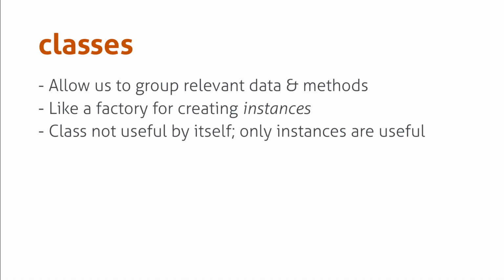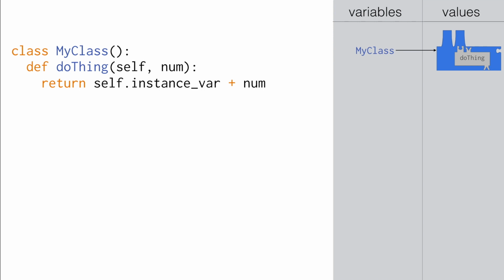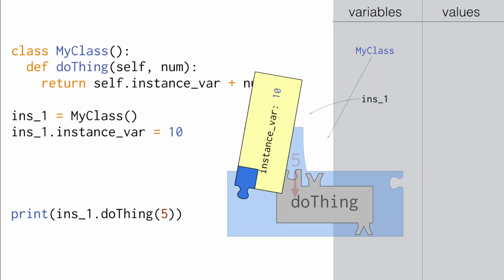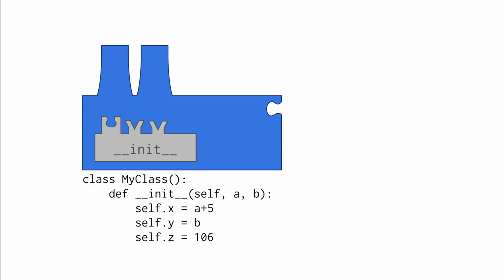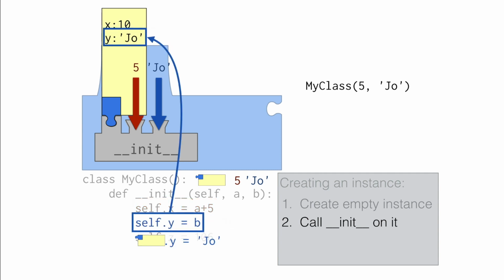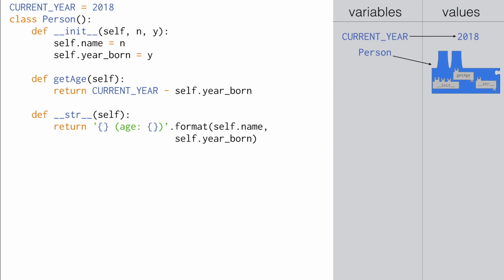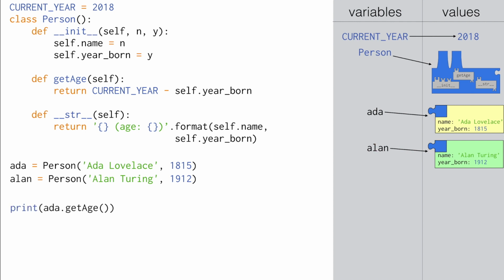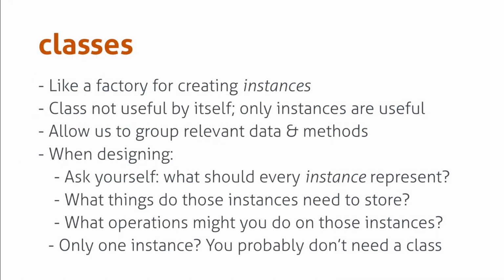SI 106: Classes